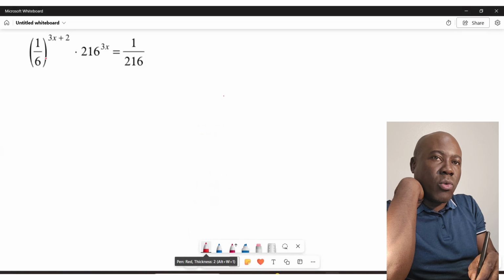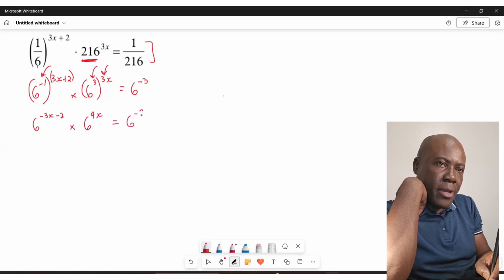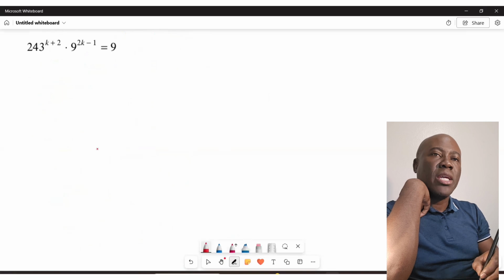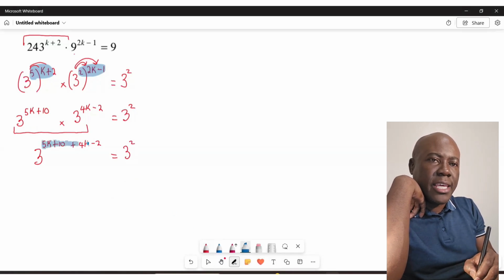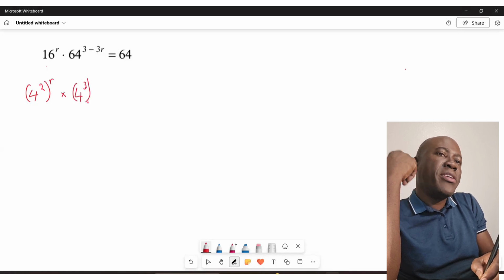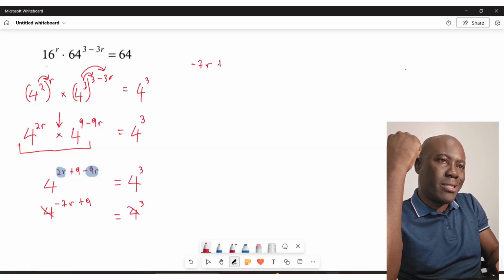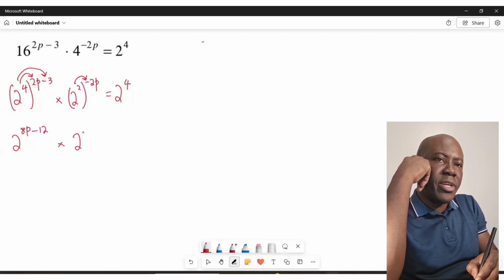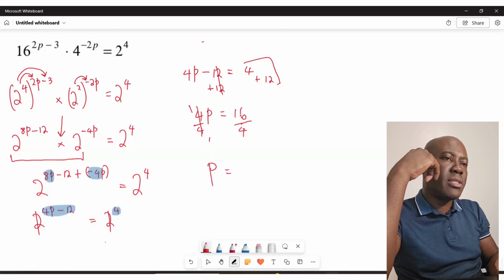Exponential Equations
To solve exponential equations, the primary goal is to manipulate the equation to isolate the variable in the exponent. This can be achieved by rewriting both sides of the equation with the same base, or by using logarithms when a common base is not readily available.